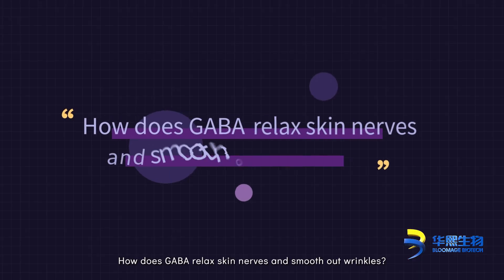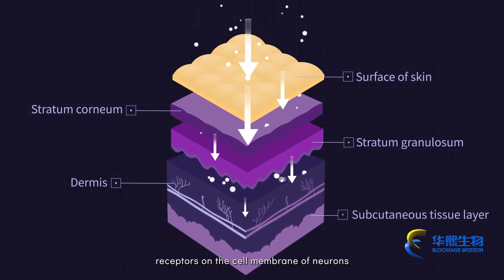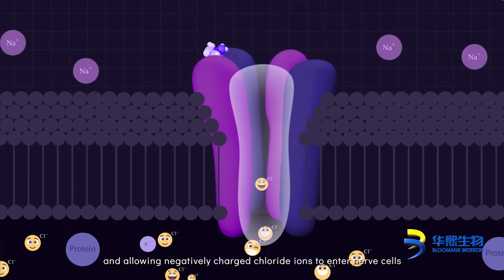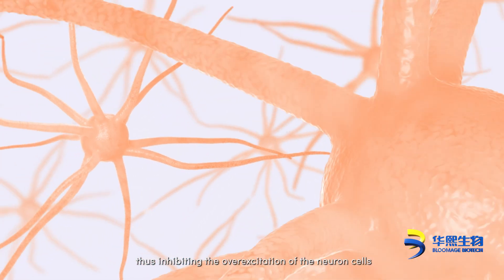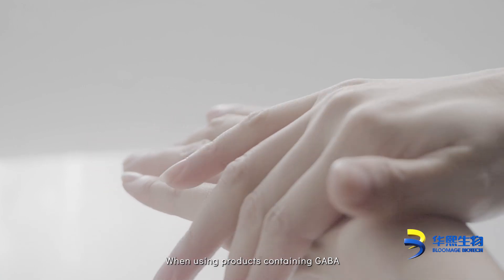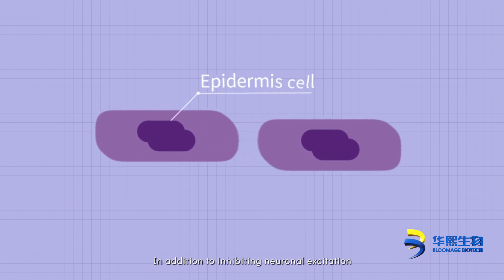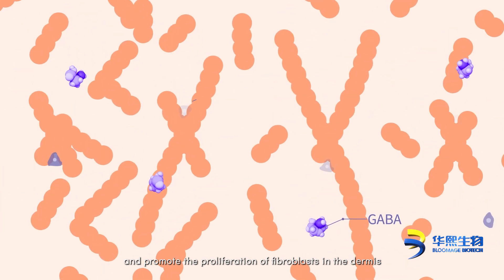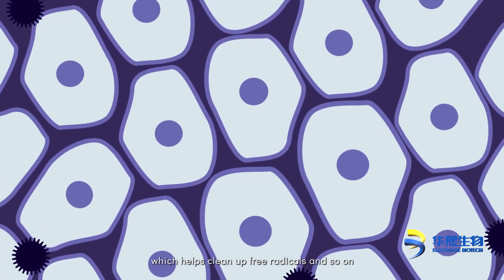The Amazing GABA -How to slow down aging (Part 2)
Unveil the power of GABA for wrinkle-free skin! In our video, "GABA: The Ultimate Wrinkle Buster," discover how GABA relaxes skin nerves and smooths out wrinkles. GABA penetrates the skin with its small molecular weight, binding to GABAA receptors on neuron cell membranes. This inhibits neuron overexcitation, allowing muscle cells to relax and reducing wrinkles. Feel a tingling sensation? It's GABA at work! GABA promotes cell proliferation, accelerates barrier repair, and enhances collagen synthesis. Say goodbye to wrinkles and hello to youthful skin! Don't miss out. Watch our video now and unlock the secrets of GABA's anti-aging magic!